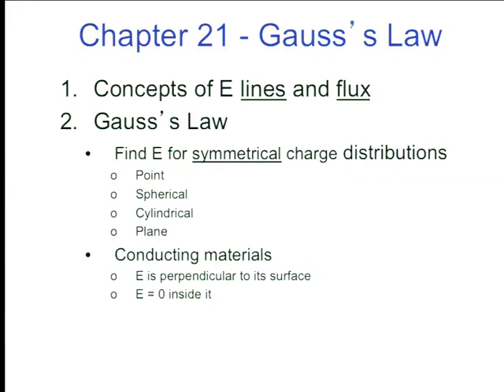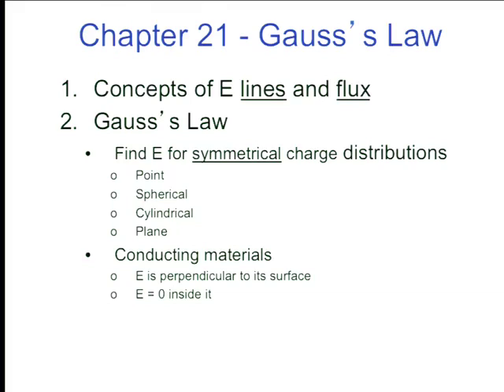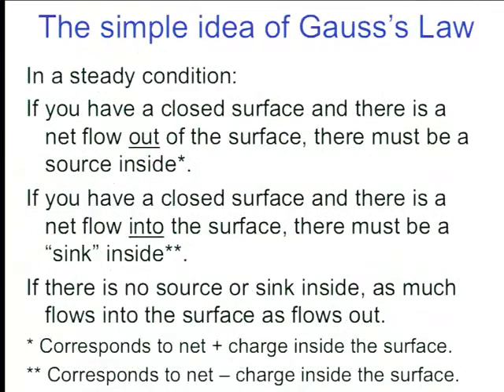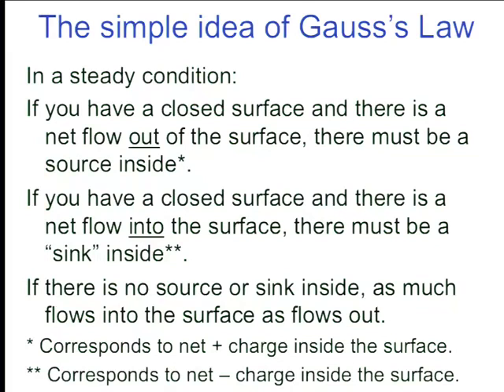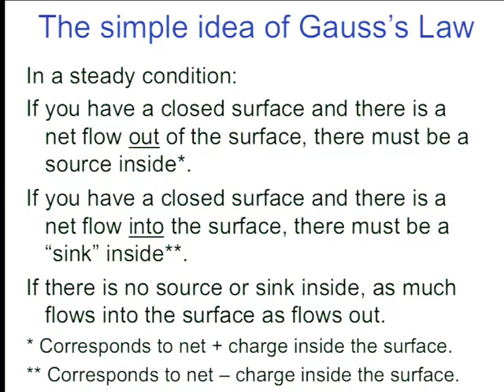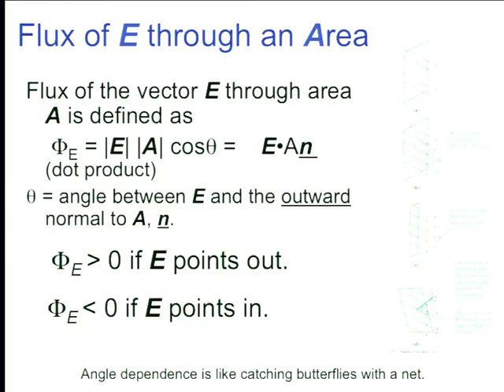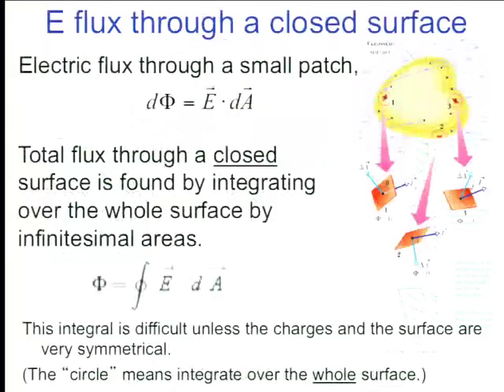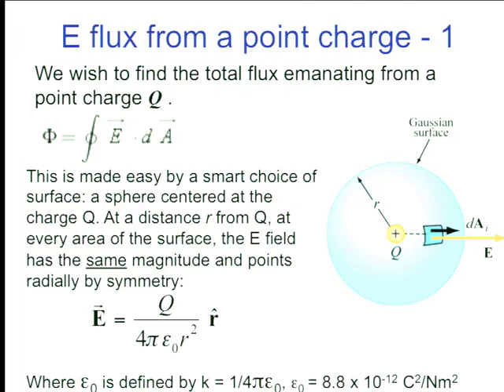2013 09 09 Physics 8B Lecture 4 Electric Potential and Electrostatic Energy000